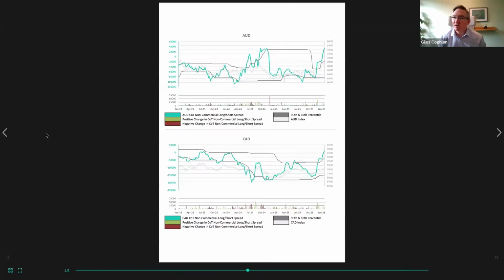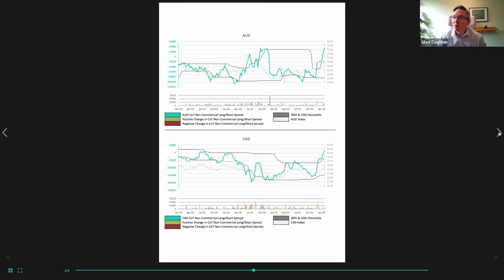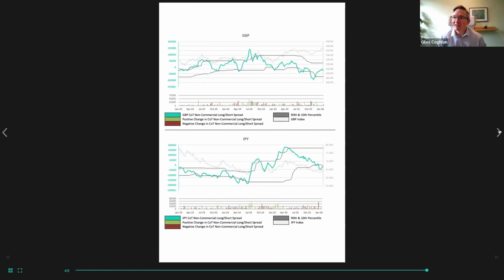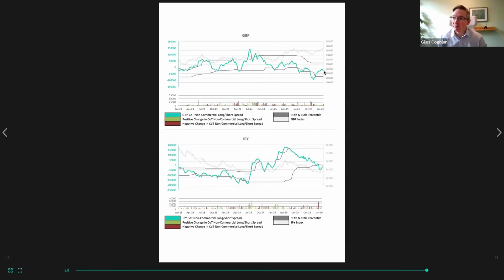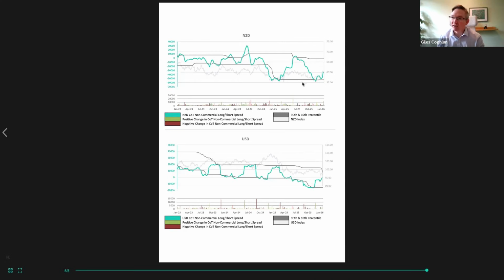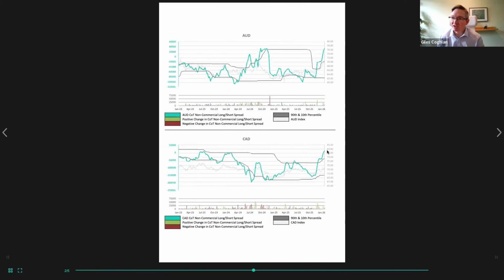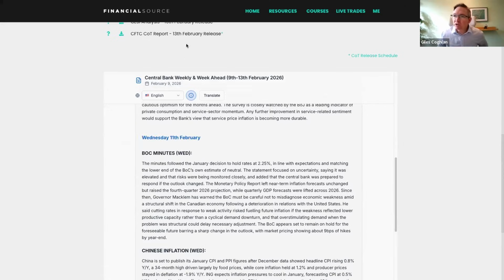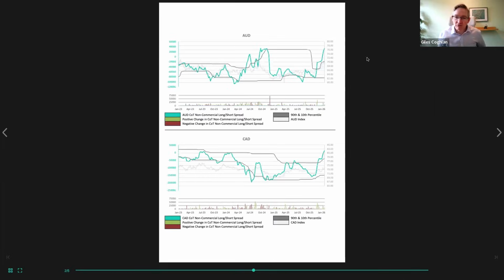How to Use Market Positioning to Spot Overstretched FX Trades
One of the most powerful edges in forex comes from understanding when the market is overcrowded.

This video explains how to use positioning data and percentile stretch to identify currencies that are heavily long or short — and how those extremes can create high-probability opportunities when a new catalyst forces traders to unwind.

You’ll learn how to spot situations where:

The Aussie or Canadian dollar is overstretched on the long side

The yen is heavily sold and vulnerable to sharp reversals

The pound sits mid-range, leaving room for further weakness

EURGBP can move strongly when positioning shifts

The key concept is simple:
when positioning is stretched, the next surprise can trigger a powerful unwind.

This is how traders catch markets when they are wrong-footed — not by predicting, but by waiting for the right reason for the crowd to exit.

The session also highlights an important risk: positioning reports are published with a delay, so major news after the data cut-off can quickly make the information outdated.

Key Topics Covered:

FX positioning extremes and percentile stretch

Crowded trades and unwind dynamics

Catalyst-driven reversals in currencies

Applying positioning to EURGBP, AUD, CAD, JPY

Understanding delays in positioning data